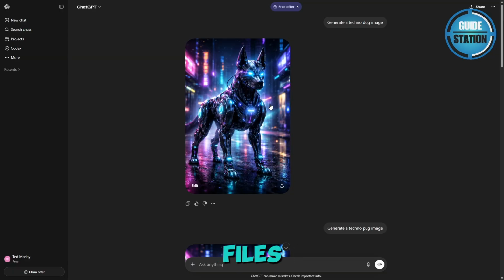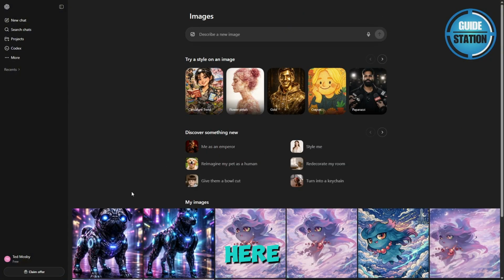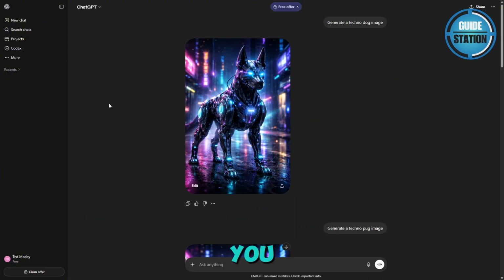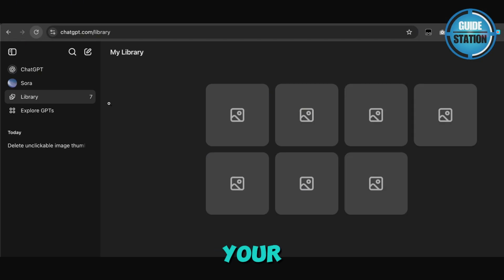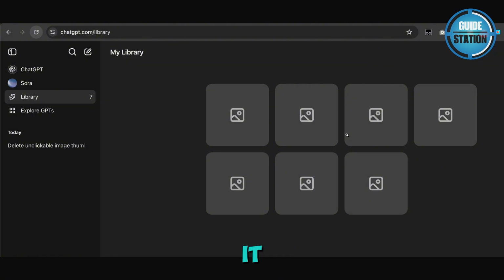How To Find Saved Files In ChatGPT Library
How do I find saved files in ChatGPT Library? In this video tutorial, I’ll show you how to locate and manage your saved files in the ChatGPT Library. Enjoy!